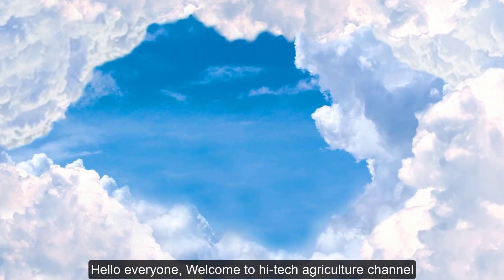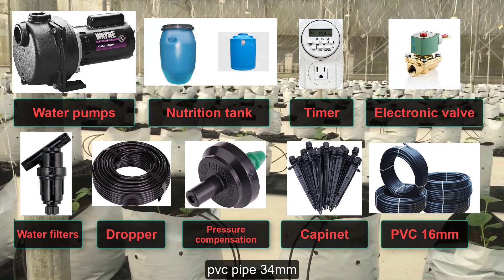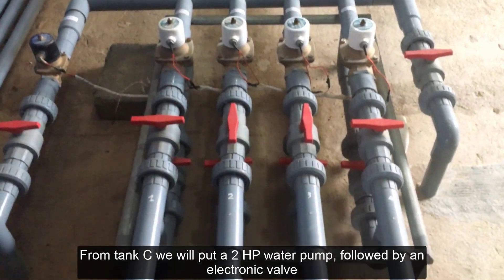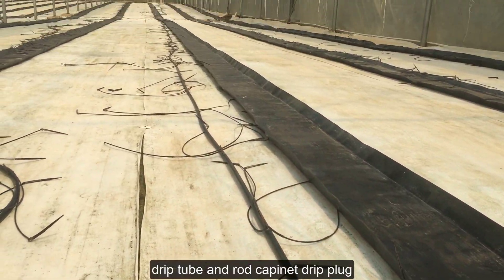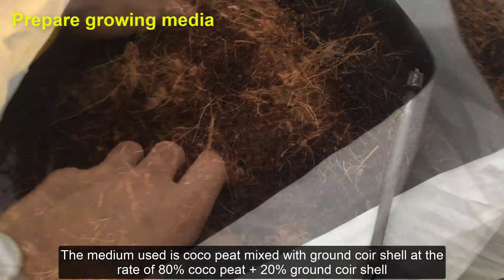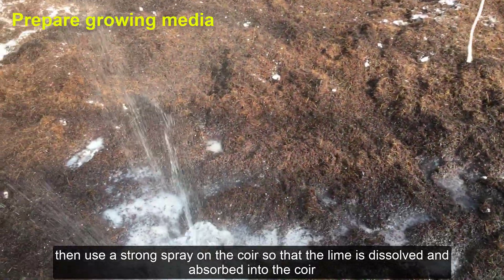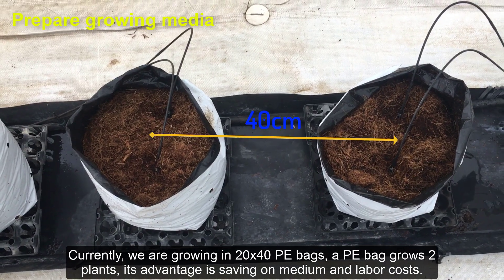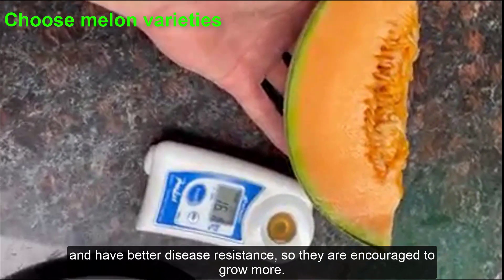Set Up Automatic Irrigation System For Melons - Growing Melons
Hello everyone, Welcome to the hi-tech agriculture channel
Today I will introduce to you an easy, professional, high precision automatic drip irrigation system.
Drip irrigation is an irrigation technique that provides water to the roots of plants in the form of slow drips with a constant flow thanks to the water pressure regulation mechanisms of the drippers embedded in the pipe or mounted outside the pipe. .
Equipment needed to install an automatic drip irrigation system:
Water pumps: Wayne WLS200 2 HP Cast Iron High Volume Lawn Sprinkling Pump, 2-Horsepower
Nutrition tank: IBC Tote Cover Huapate for 1000L Outdoor 275 Gallon Rain Barrel 420D Water Tank Protective Cover(Black)
Timer: Titan Controls Digital Timer, Single Outlet, 120V - Apollo 7
Electronic valve: ASCO 8210G095-120/60,110/50 Brass Body Pilot Operated General Service Solenoid Valve, 3/4" Pipe Size, 2-Way Normally Closed, Nitrile Butylene Sealing, 3/4" Orifice, 5 Cv Flow, 120V/60 Hz, 110V/50 Hz
Water filters: PRYF 30 Pressure-Regulating Y Filter, X 3/4 in. MPT, Black
Dropper: Rain Drip 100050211 Black Raindrip 016010T 1/4-Inch by 100-Feet Tubing, 1
Pressure compensation: Raindrip PC8050B 2 GPH Pressure Compensating Drippers, 50 Per Bag Maintains Constant Water Flow to Irrigation Line, 50-Pack, Green/Black
Cabinet drip plug: Axe Sickle Set of 50 Drip Emitters Perfect for 4mm / 7mm Tube, Adjustable 360 Degree Water Flow Drip Irrigation System for Watering System.
PVC pipe 16mm:
PVC pipe 34mm:

Depending on the conditions and needs of the market, it is possible to select varieties with suitable forms and quality. Currently, we are providing a number of varieties that are tested in practice and evaluated as suitable for many different conditions, along with experimental varieties suitable for balanced fertilizer formulas. reasonable to produce high quality and productivity. Our varieties with high Brix and characteristic aroma are suitable for consumer tastes and have better disease resistance, so they are encouraged to grow more.
Wellcome to High-tech Agriculture
I'm Johnny Huynh Nguyen, I'm an agricultural engineer, I have 5 years of experience growing high-tech melon